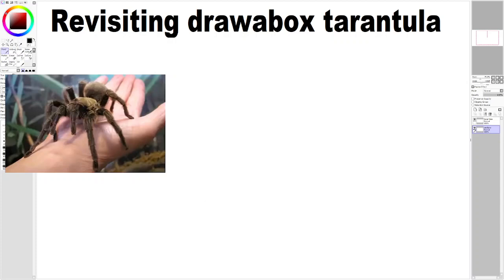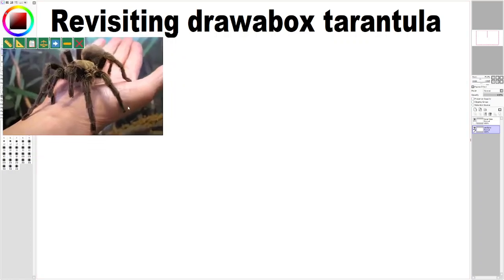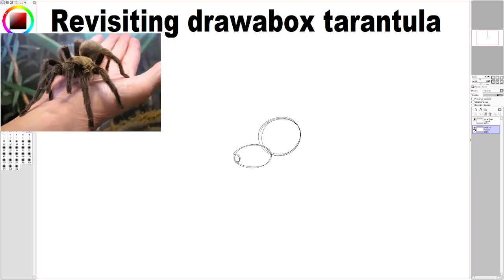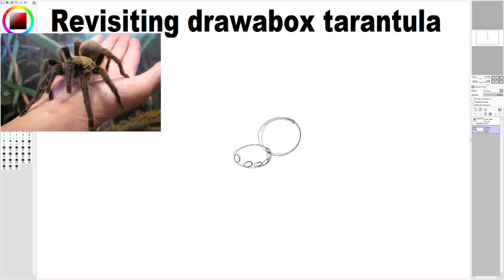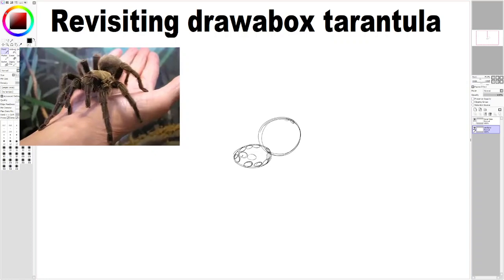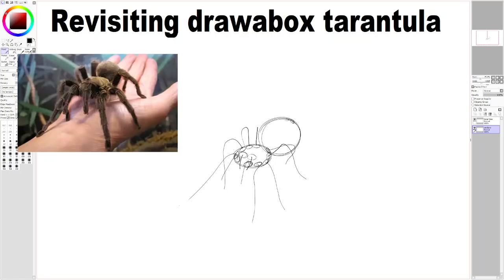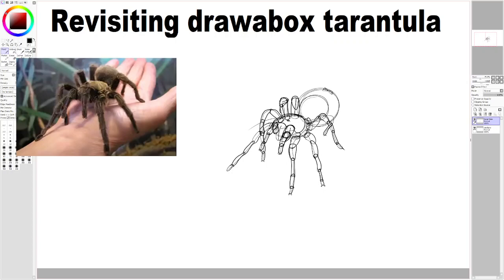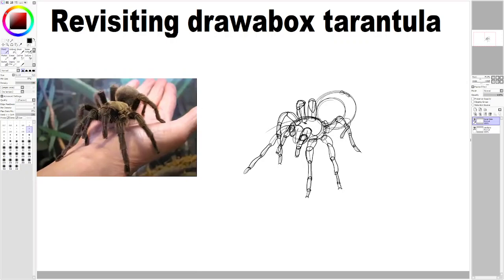Revisiting drawabox tarantula exercise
I am not the creator of drawabox, that was Irshad Karim aka Uncomfortable. If you ever want to try drawabox, don't start at the insect lesson. The tarantula image source I used for this video can be found
I am not so happy with the photo I used in this video. I will revisit arachnids in the future.